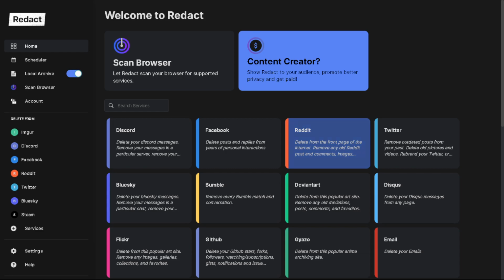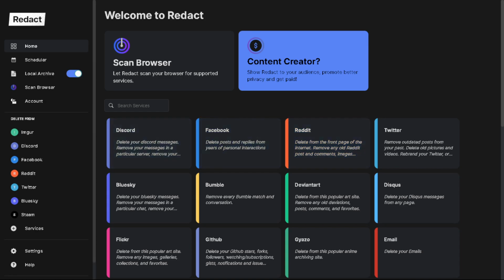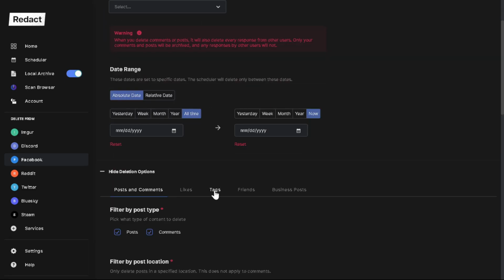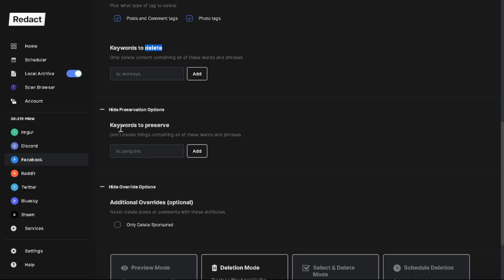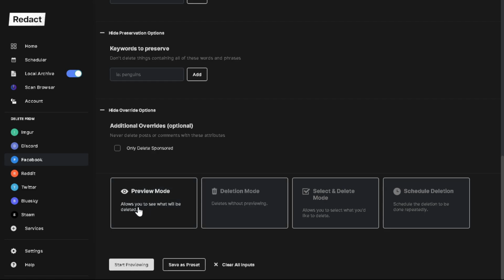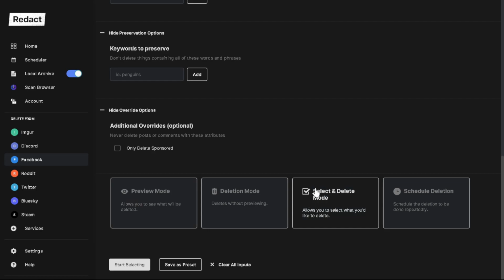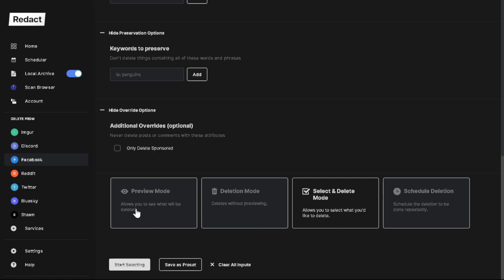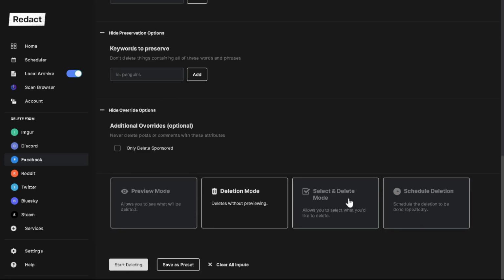How to mass delete tagged posts from Facebook all at once (Updated February 2026)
This is a quick video tutorial on how to mass delete tagged posts from Facebook all at one time using the Redact App.